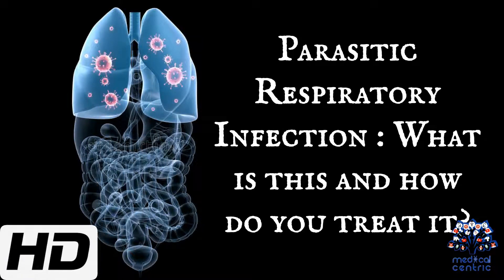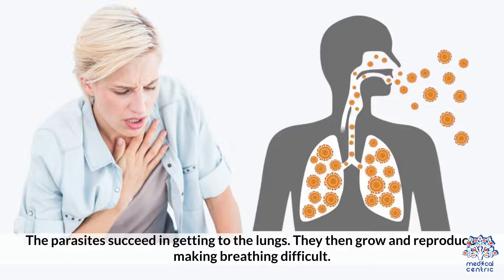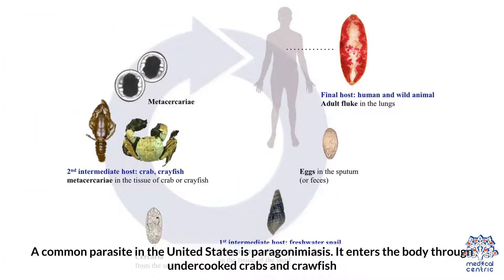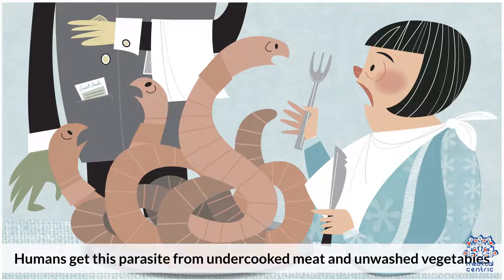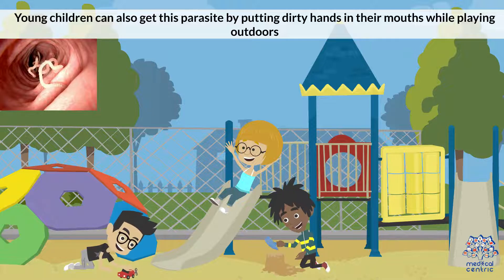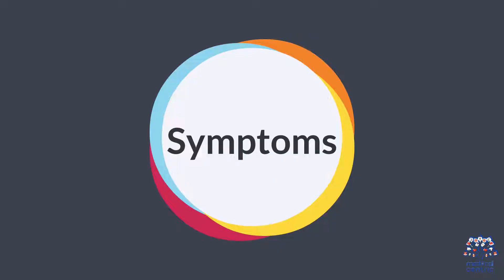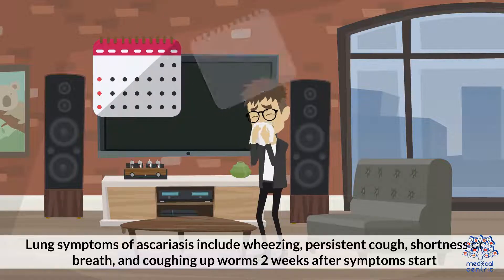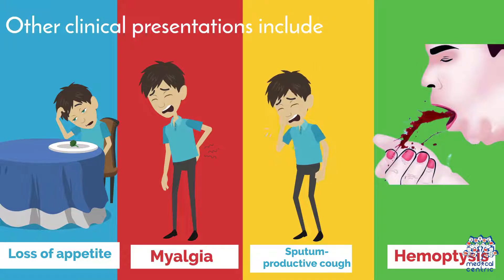Parasitic Respiratory Infection: What Is This And How Do You Treat It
Chapters

0:00 Introduction
1:40 Parasitic pneumonia: can pneumonia be caused by parasites?
2:11 Symptoms of Parasitic Respiratory Infection
2:53 Diagnosis of Parasitic Respiratory Infection
3:40 Treatment of Parasitic Respiratory Infection

is an infection of the lungs by parasites.[1][better source needed] It is a rare cause of pneumonia, occurring almost exclusively in immunocompromised persons (persons with a weakened or absent immune system). This is a respiratory infection that may or may not be serious.[citation needed]

There is a variety of parasites that can affect the lungs. In general, these parasites enter the body through the skin or by being swallowed. Once inside the body, these parasites travel to the lungs, most often through the blood. There, a similar combination of cellular destruction and immune response causes disruption of oxygen transportation. Depending on the type of parasite, antihelmynthic drugs can be prescribed.[citation needed]